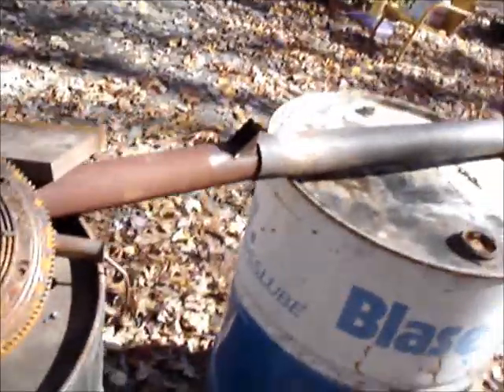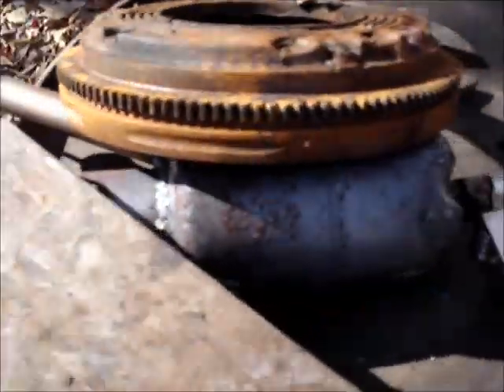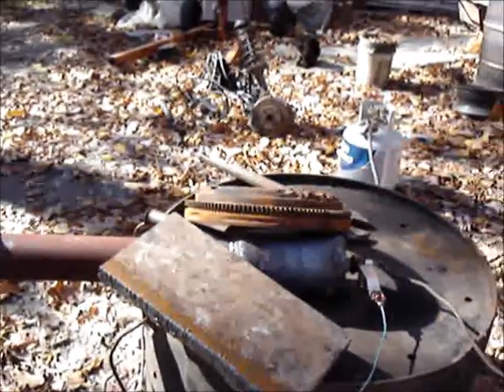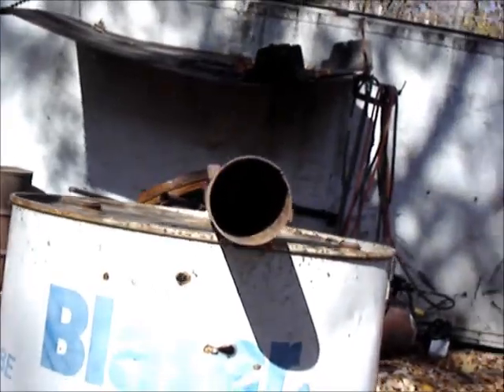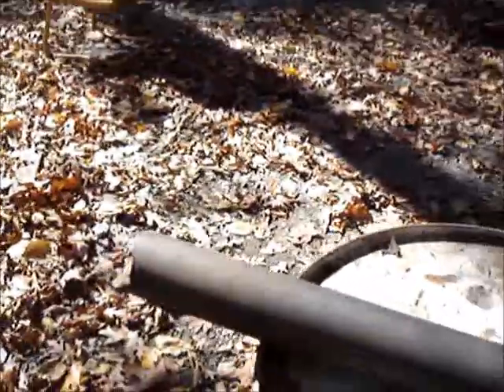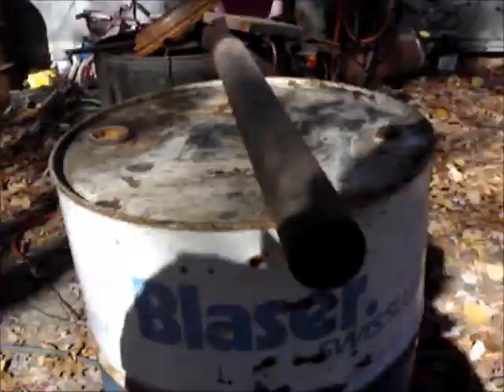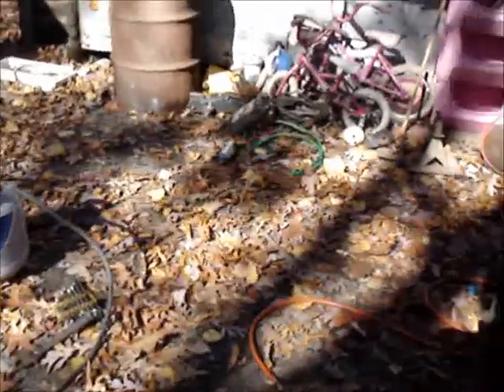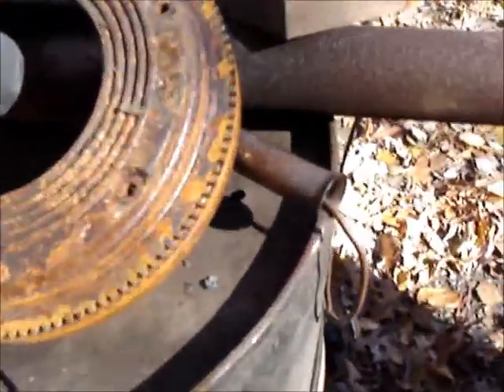From junk to jet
It looks like hell, but it runs on it's own and damn near self starts. This is my second attempt at an expedient pulse jet. Just about everyone can get a hold of a propane canister and some old exhaust pipe. This won't last long at all but it's fun to run it a few times and make some noise. I have the chunk of driveshaft tube slid over the end because I cut the exhaust pipe too short. Words can't really describe the feeling of building something like this, even though it's so simple, then trying and failing over and over until you finally get it to light up and roar. It was awesome! Go build one, but try and be safe about it. If you're looking for advice I would suggest pulse-jets.com. They helped me to get this running and I thank them.